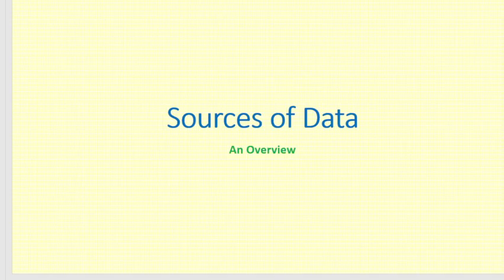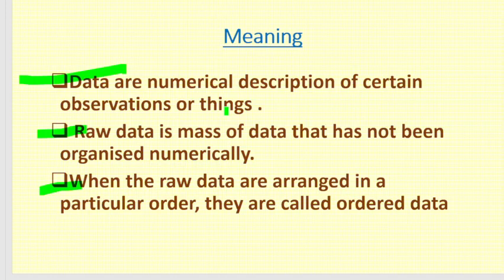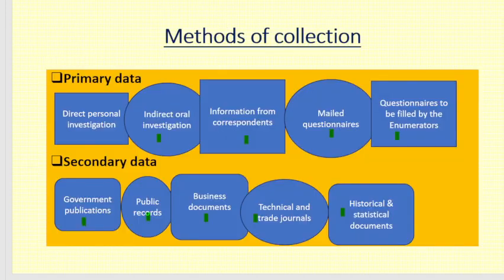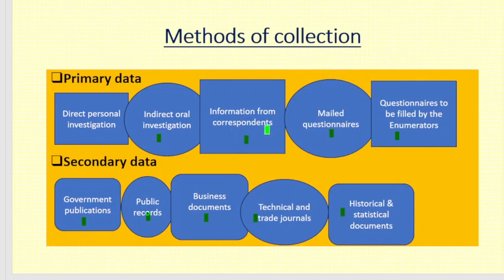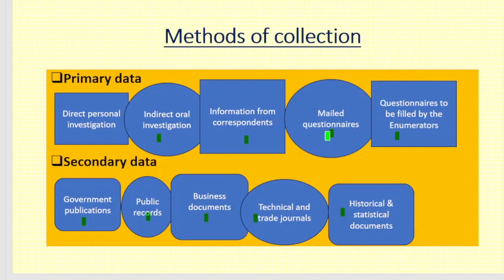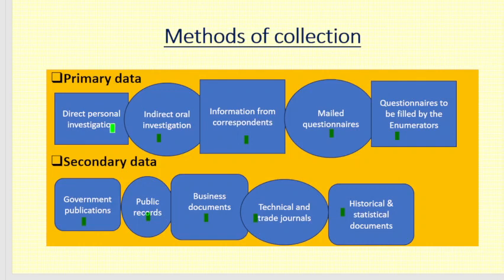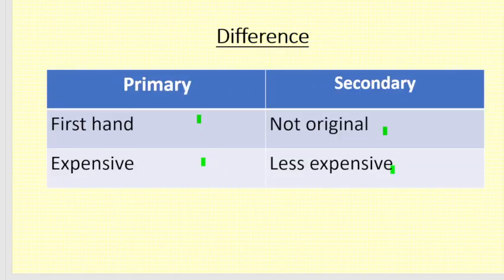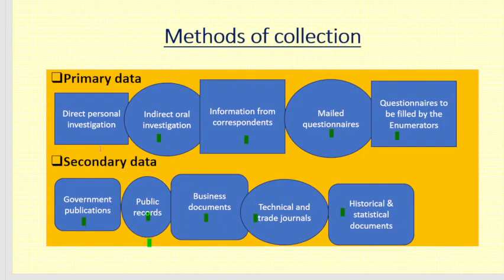Data and its types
A brief about Data , types primary and secondary data ,methods of collection